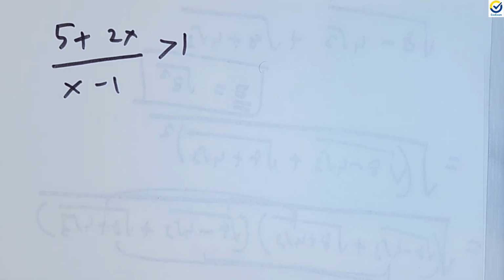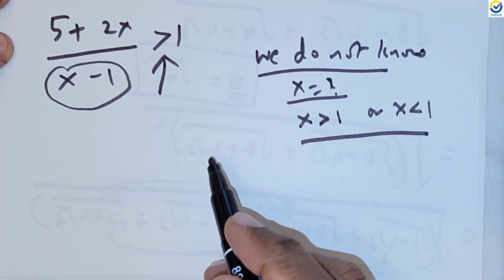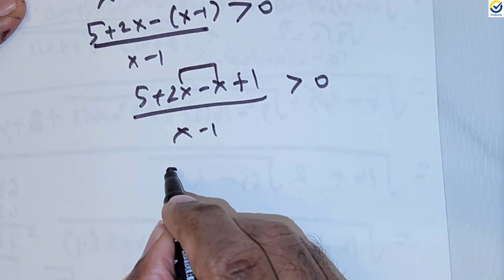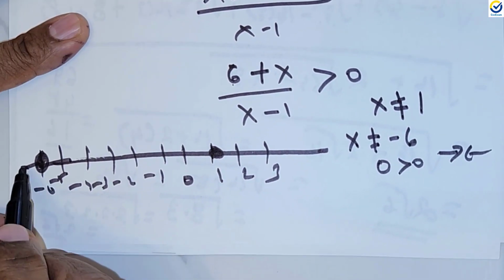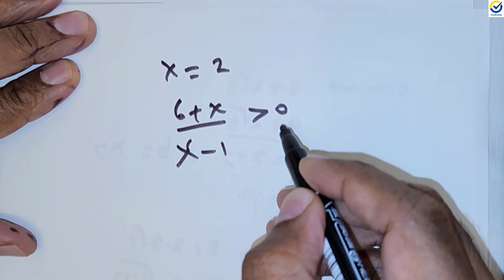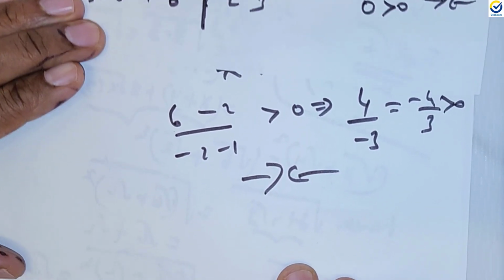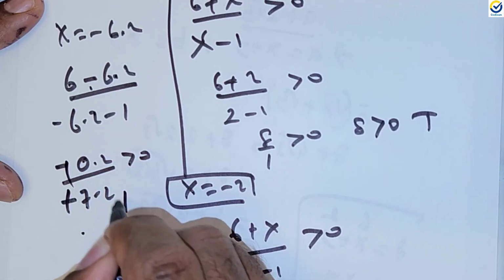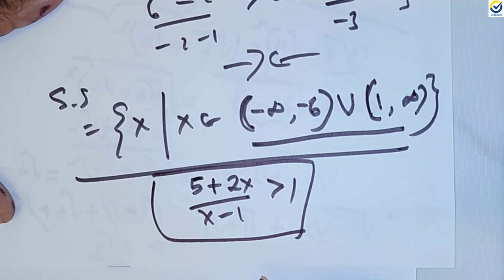Solving a challenging Inequality| 99% will get this wrong